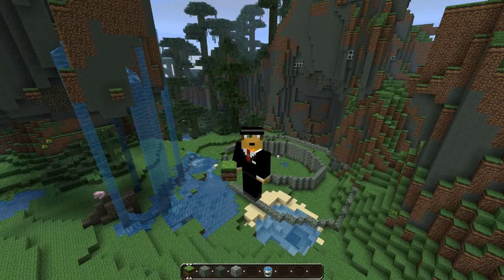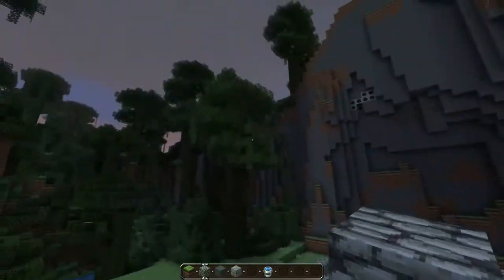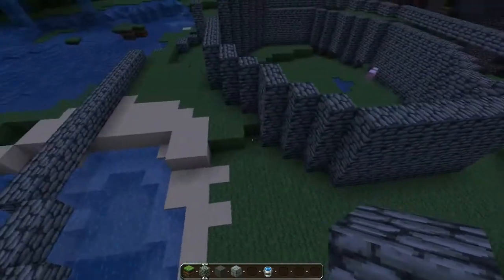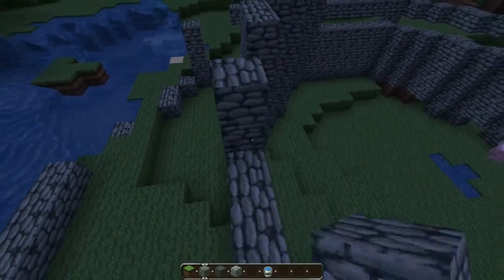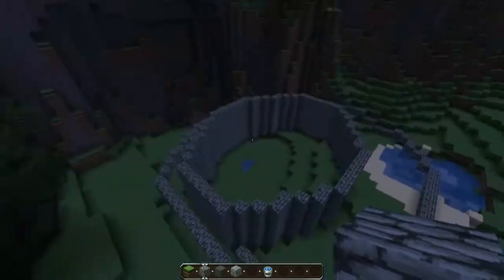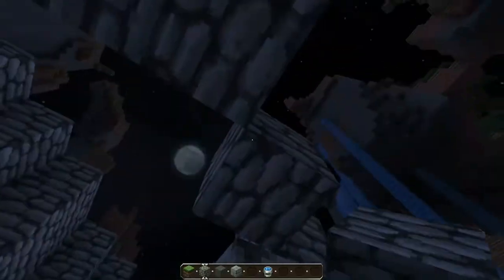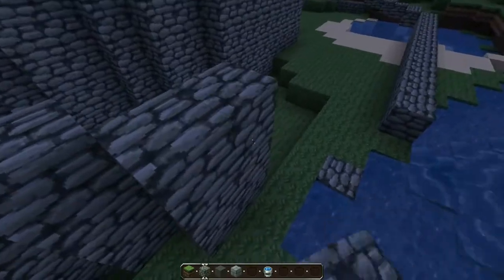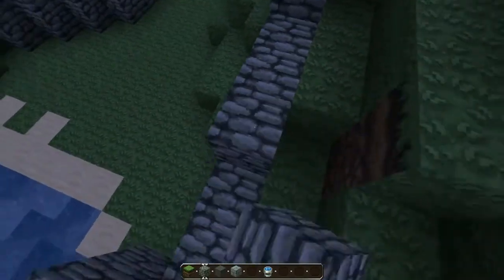Let´s Build a Fantasy World! Ep 1 Part 2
Had to cut part 2 in half because I didn´t wanted to post a 20min video.